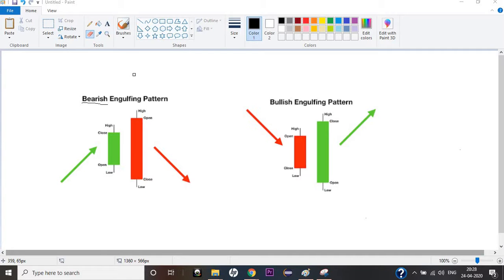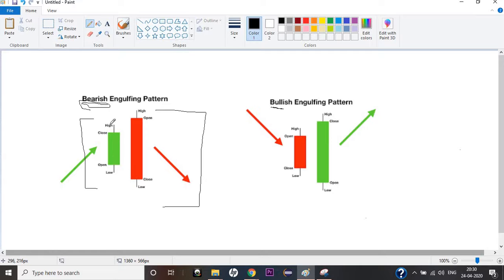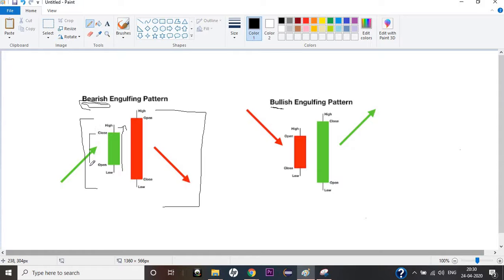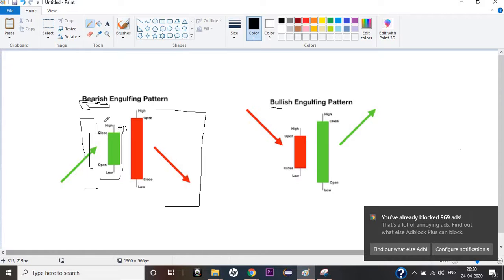Tutorial 3 Engulfing Candlestick pattern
This tutorial is about bearish engulfing candlestick pattern and bullish engulfing candlestick pattern

Please check my tutorial on learning how price action works and how to trade using candlestick and technical indicators by doing intraday trades or short or long term investments.